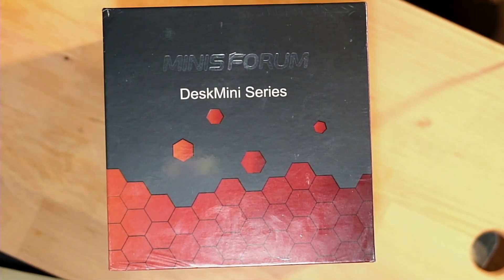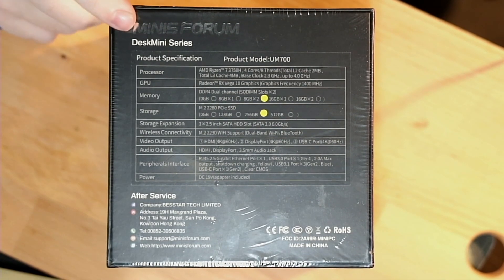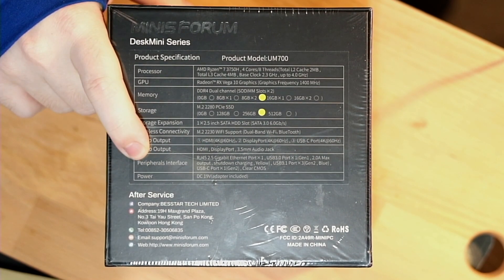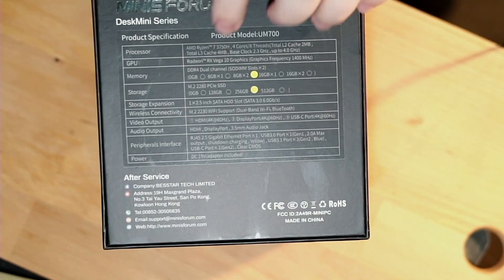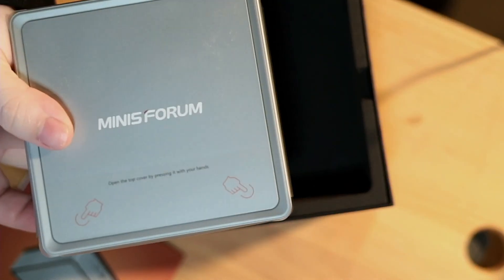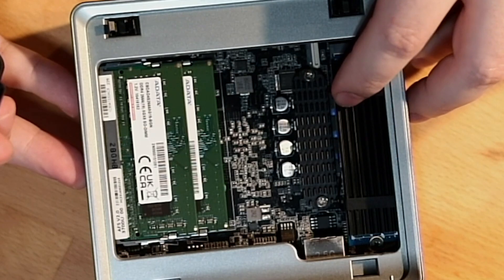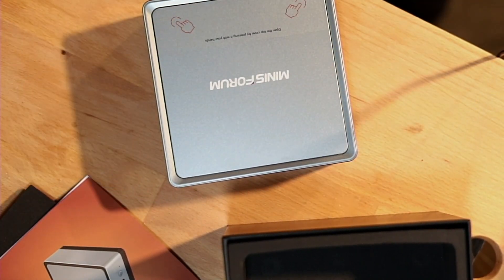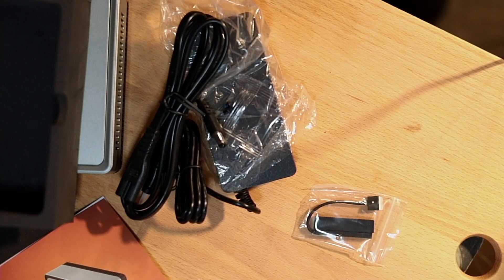this MINI PC can run your laser shop | MinisForum PC Review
Whether you're tight on space, need a Windows machine on the cheap or just want an extra workstation - these tiny PCs from MinisForum are turning out to be a great option. We bought a few of these with our OWN MONEY to test out around the shop and we're impressed.

The original unit we purchased has been replaced with a successor. Similar, but improved specs for roughly the same price point.
► MINISFORUM UM773 Lite
Specs:
- AMD Ryzen 7 7735HS
- AMD Radeon 680M Graphics
- 32GB DDR5 RAM + 512GB PCIe SSD
- 2.5G LAN
- 2x USB-C Ports
- 2x USB 3.0 Ports
- 2x USB 2.0 Ports
- 2x HDMI Ports
- Headphone/Mic Jack
► MINISFORUM UM790 Pro
► MINISFORUM HX99G